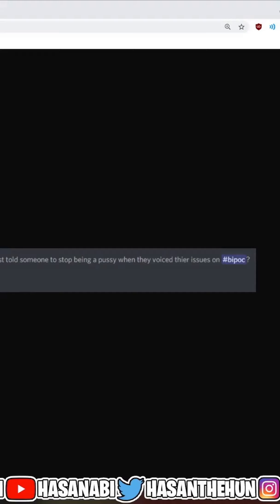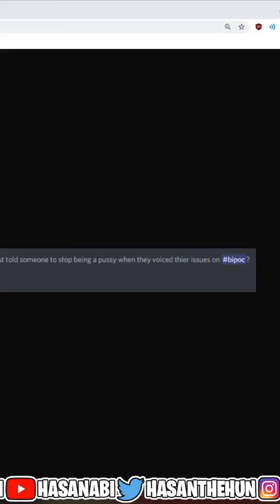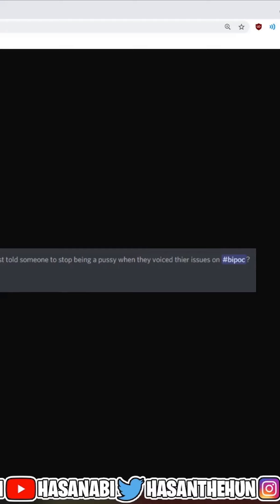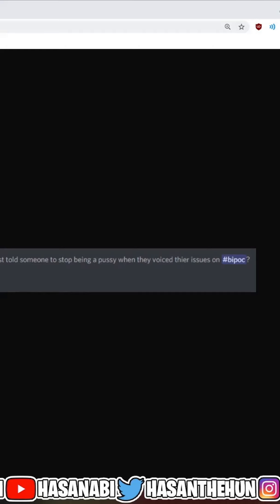Hasan nukes his discord (hasanabi)